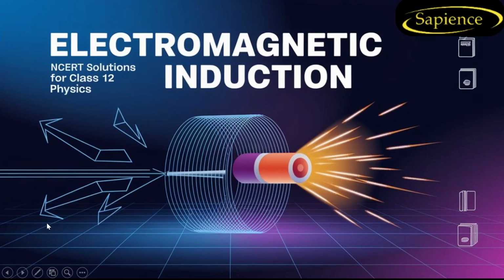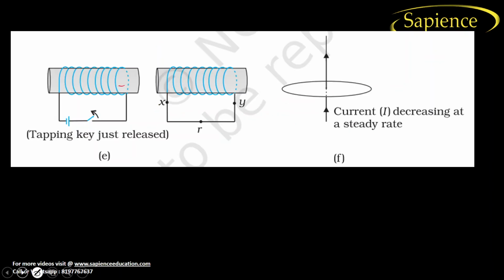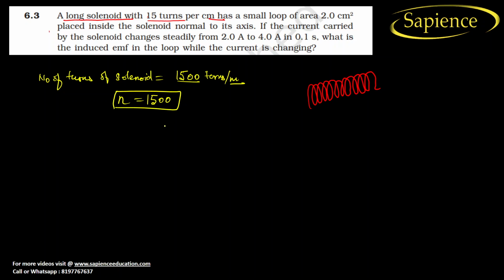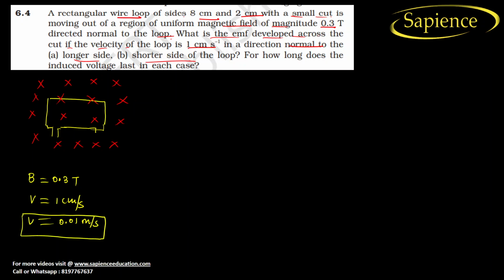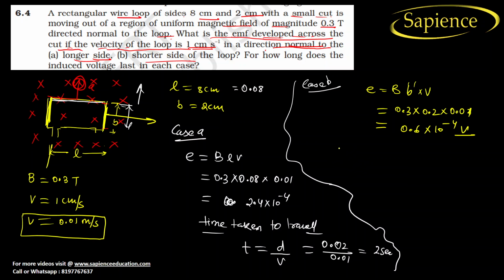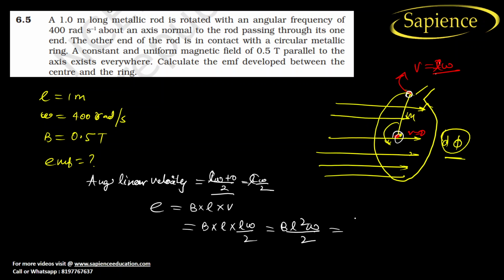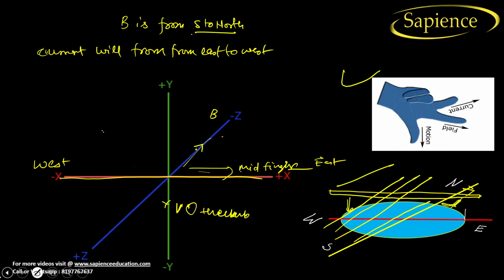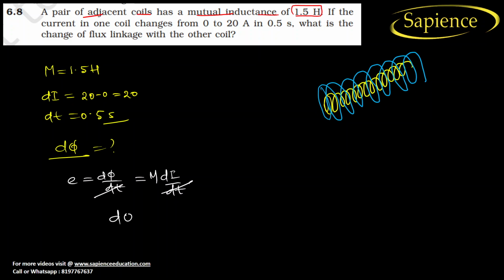NCERT Physics Class 12 Chapter 6 Solutions: Electromagnetic Induction - Solved!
Welcome to  Sapience Education , your ultimate destination for NCERT Class 12 Physics Solutions! In this video, we cover Electromagnetic Induction (EMI) as per the latest CBSE NCERT syllabus, including:

✅ Induced EMF and Current – Concept & Numericals
✅ Lenz's Law – Understanding the Direction of Induced Current
✅ Self & Mutual Induction – Definitions, Derivations & Applications
✅ Important PYQs & NCERT Exercise Solutions

✔️ Step-by-Step NCERT & CBSE Board Solutions
✔️ Perfect for IIT-JEE & NEET Aspirants 🔥
✔️ Easy Explanation with Visuals & Examples 🎯
✔️ Covers Board Exam & Competitive Exam Questions

Get notified for more NCERT solutions, exam tips & competitive exam preparation. 🚀

Struggling with Electromagnetic Induction? 🤯 This video breaks down every NCERT problem from Class 12 Physics Chapter 6!